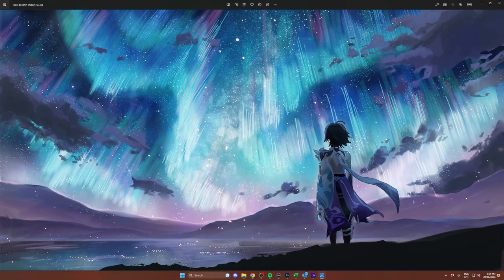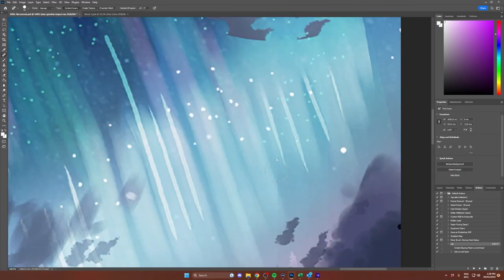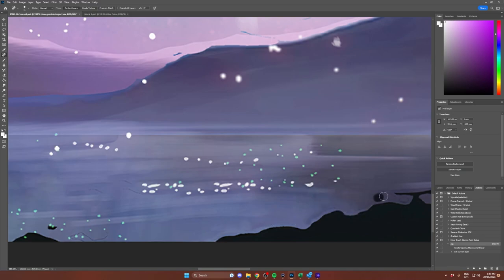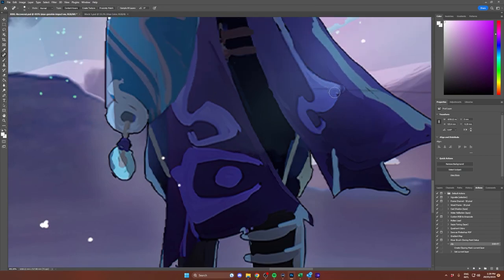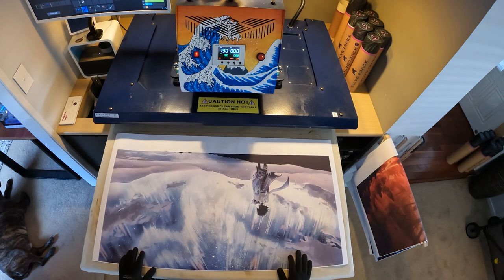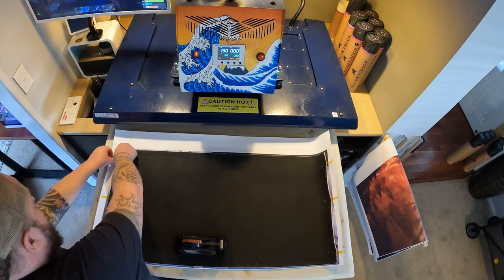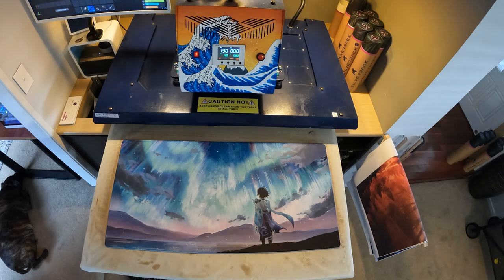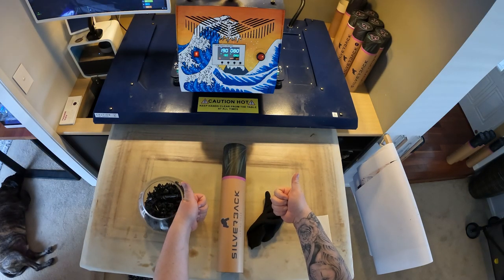How we edit and press our custom mousepads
Featuring in today's Custom Gaming Mousepad is this super pretty Genshin impact design.

All our custom mousepads are designed to give you a smooth gaming experience by providing a large surface for your mouse to move around on. The non-slip rubber base also prevents the pad from sliding around on your desk.